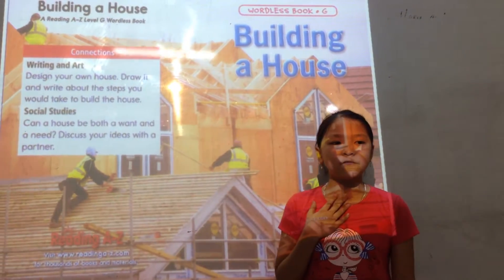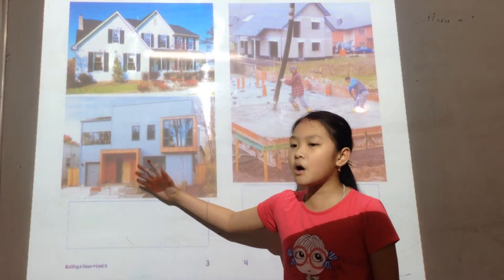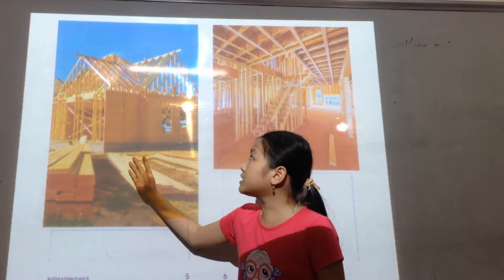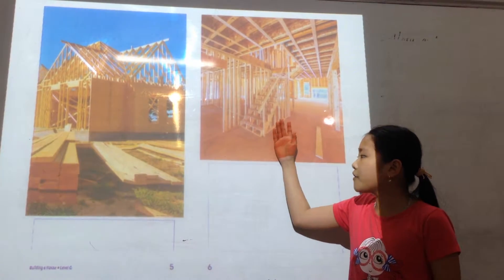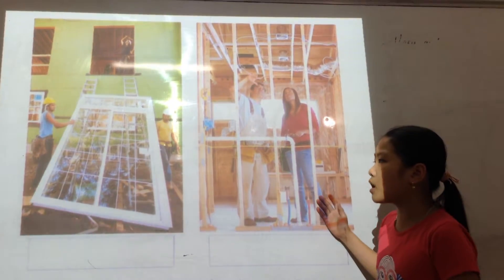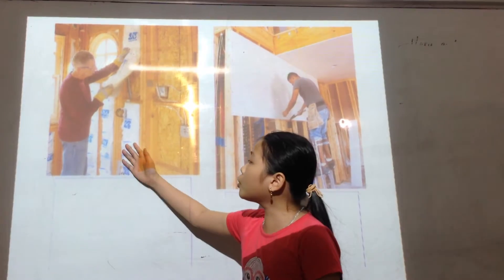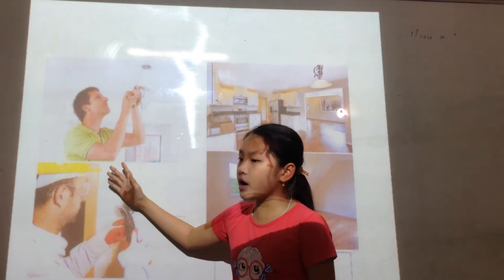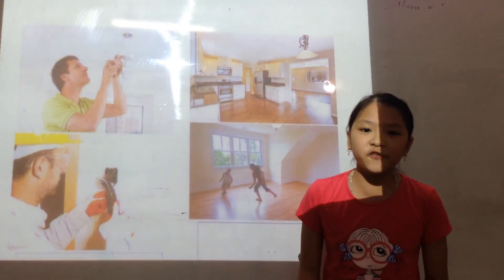Building a house - Vicky Quỳnh Chi